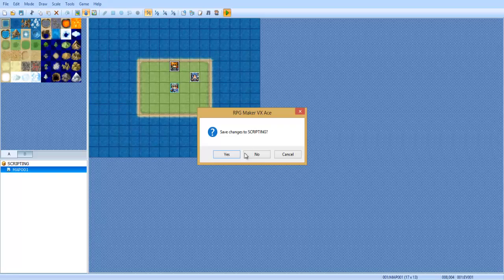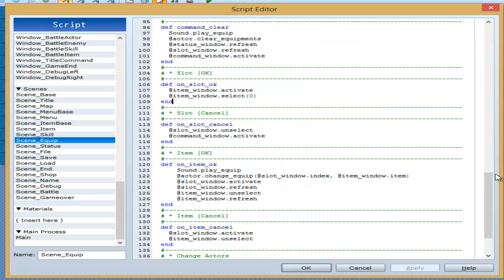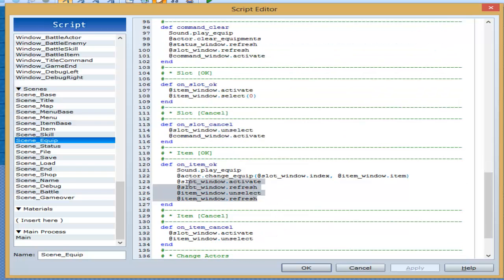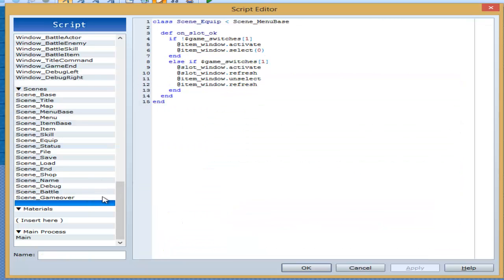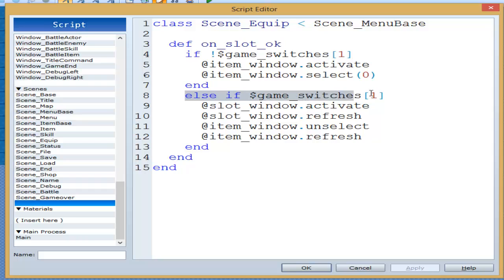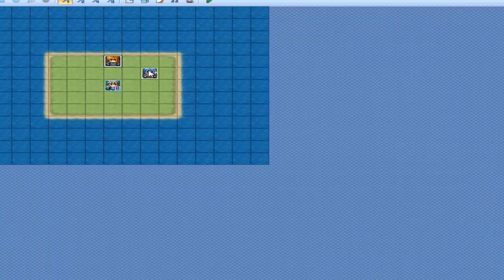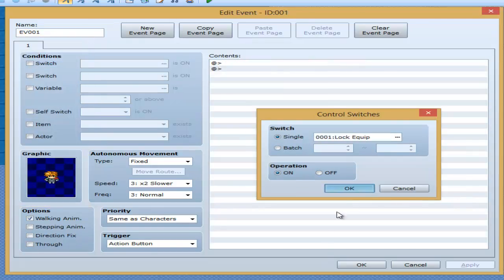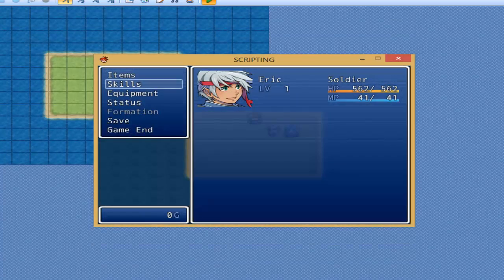RPG Maker VX Ace Tutorials - Scripting E3 (SE04) - Lock equipment with a switch!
Today you're going to be learning how to turn on a switch to lock the equipment! :D For all characters! :D